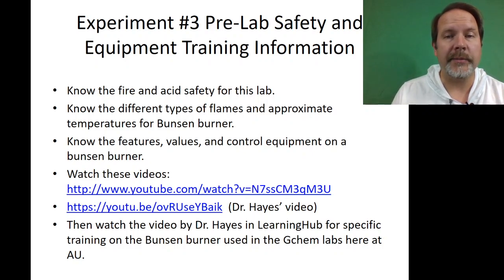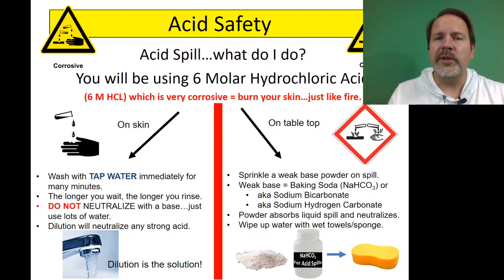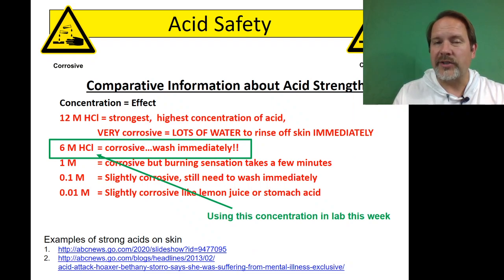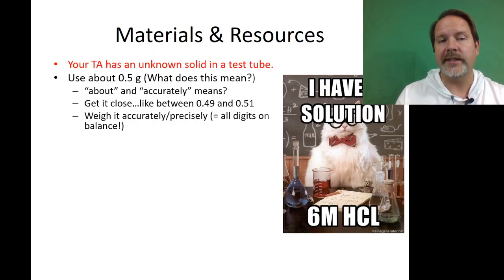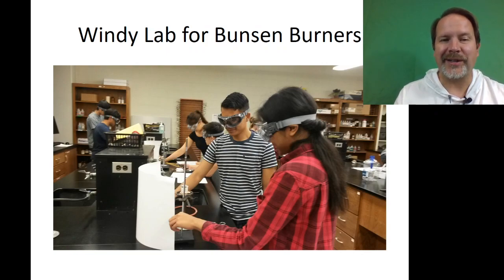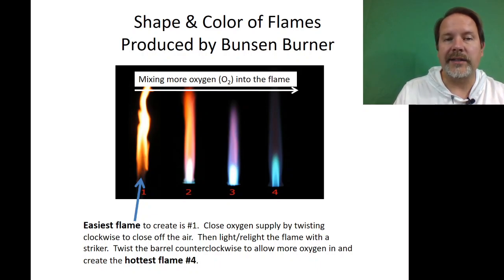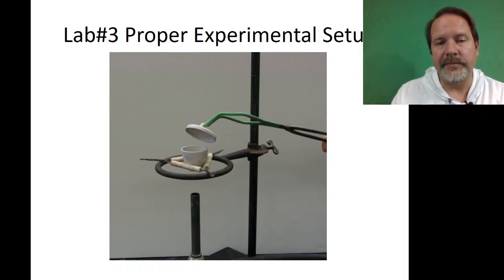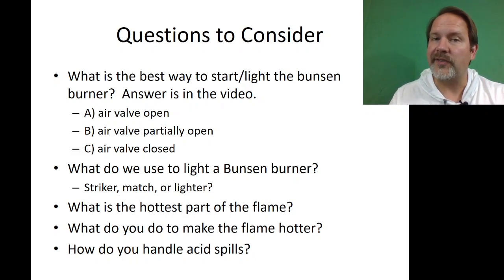Lab03 Prelab Video and Safety - AU General Chemistry Lab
Identification of carbonates lab at Andrews University.  Please watch this video and the bunsen burner training video to help you prepare for the lab.